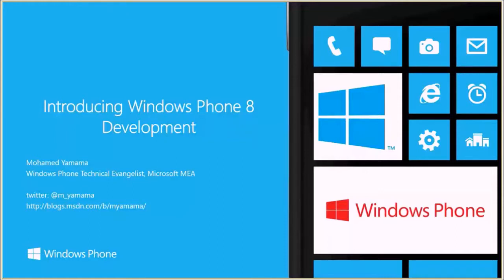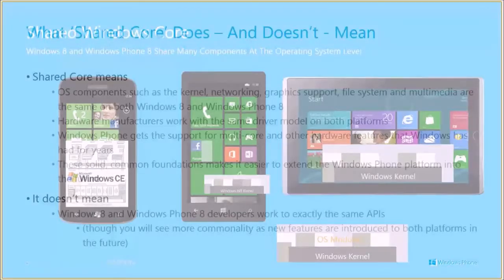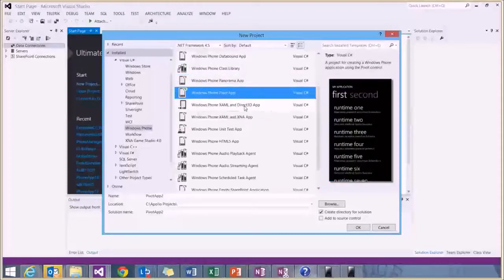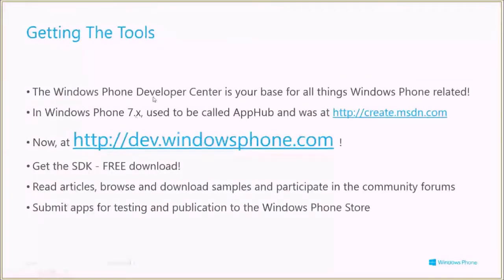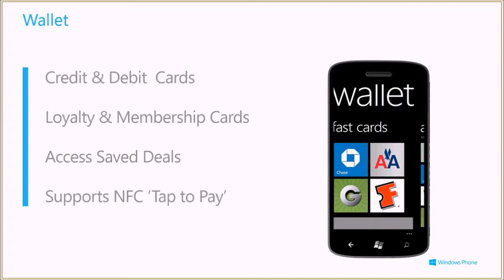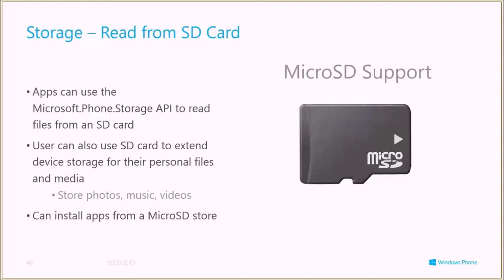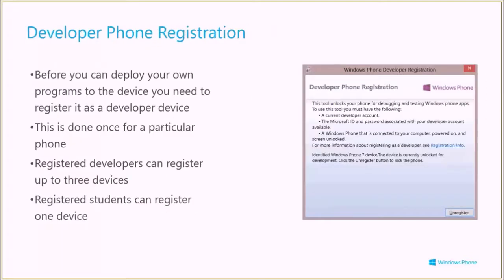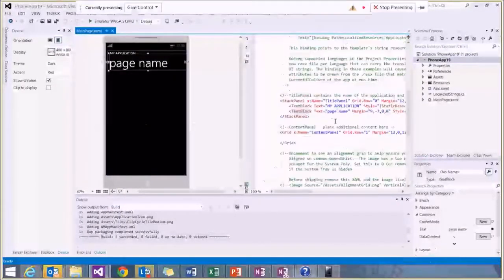1 MEA DPE Internship -- Intro to WP8 Dev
Intro to Windows Phone 8 Dev